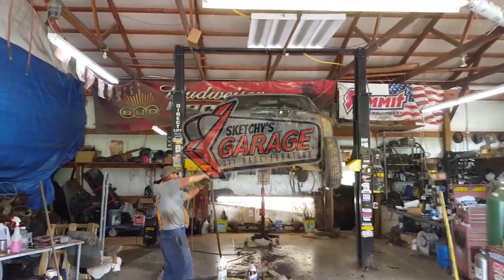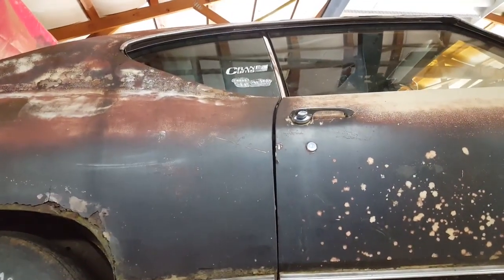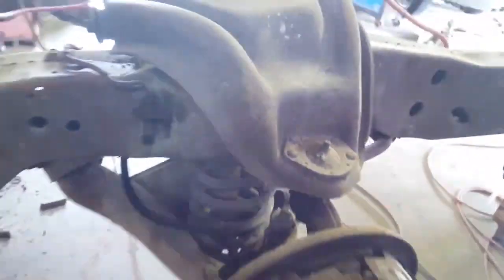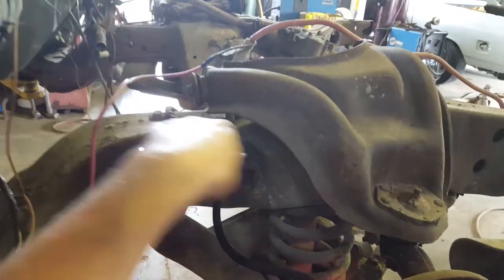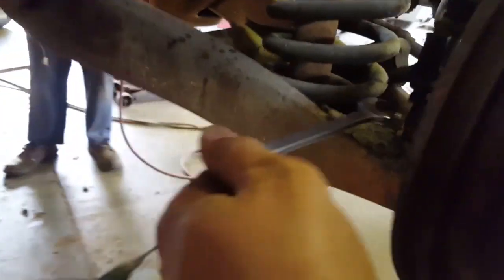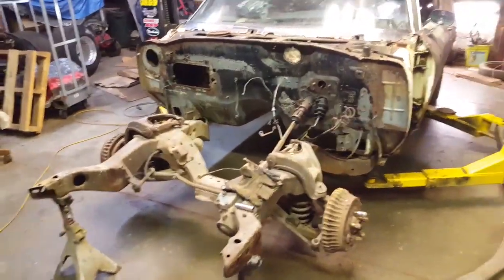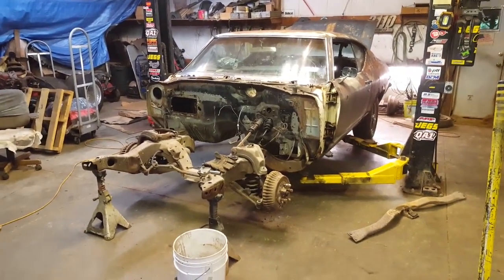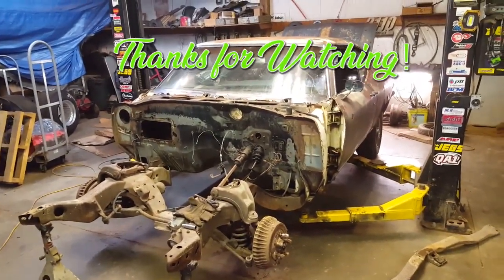Throwback Thursday! Budget Beater Chevelle | Sketchy's Garage